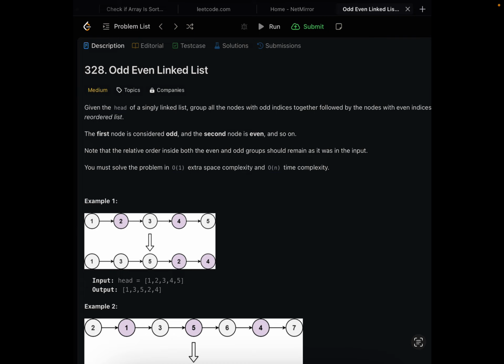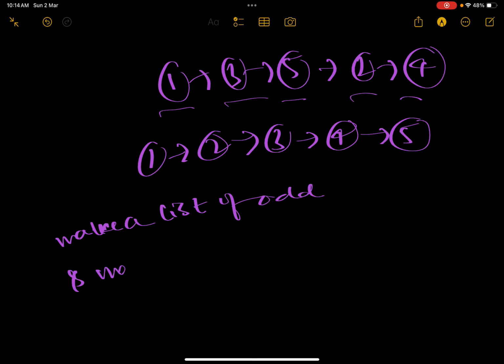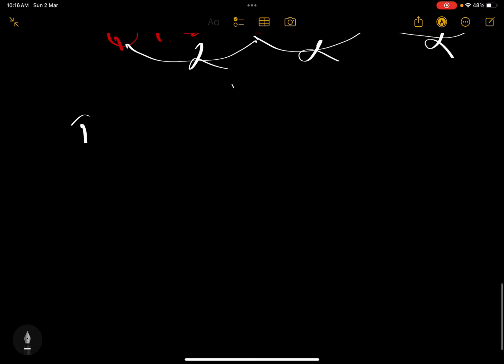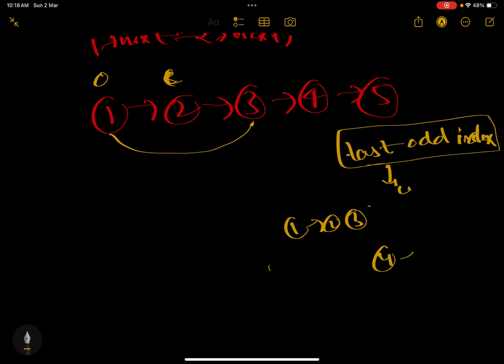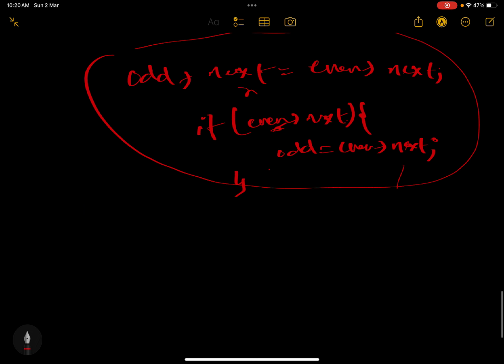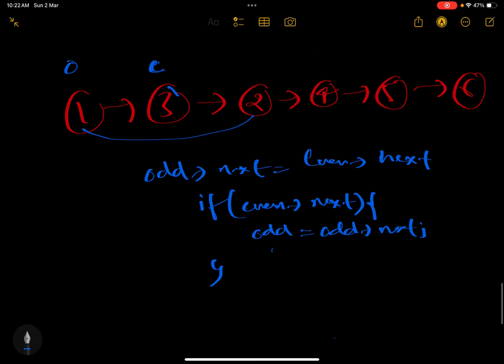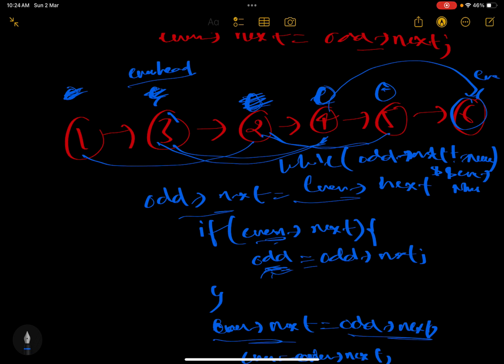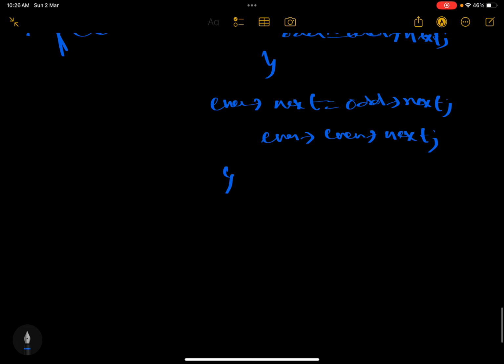Odd Even Linked List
Leetcode 328